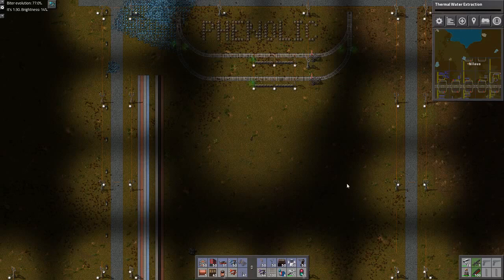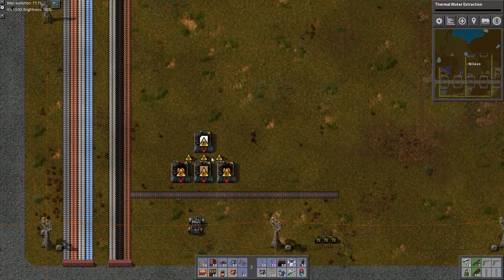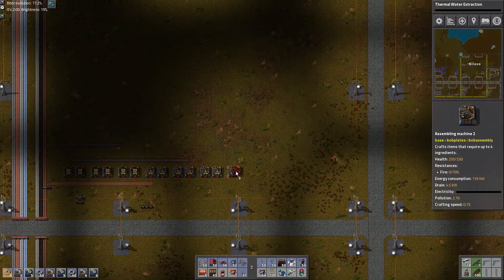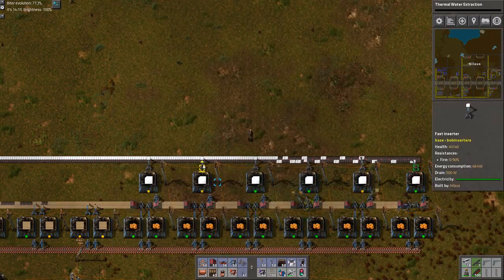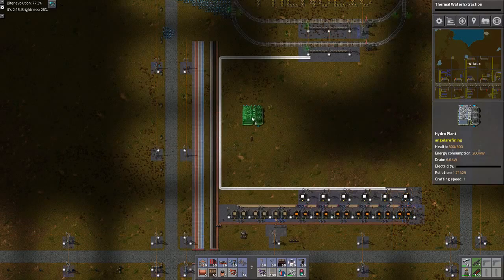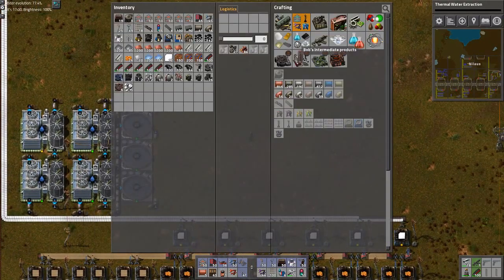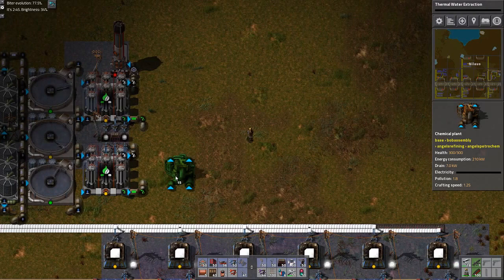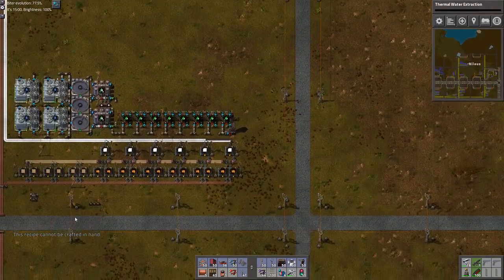Lets Play Factorio S6E23 - Phenolic Board and Hydrogen Chloride Gas